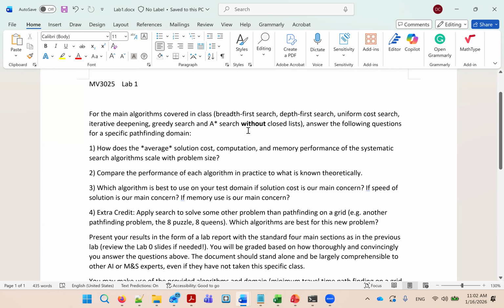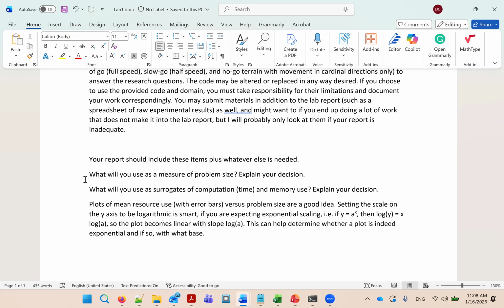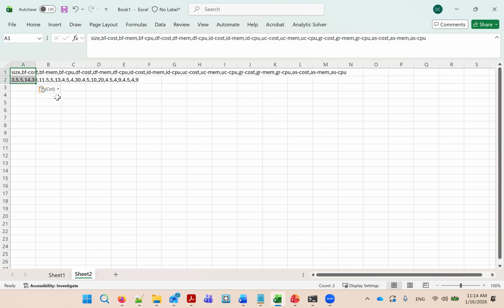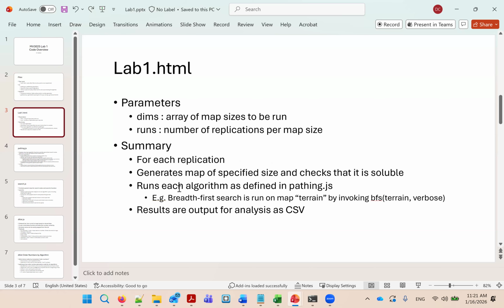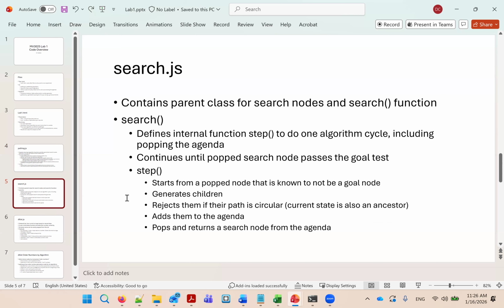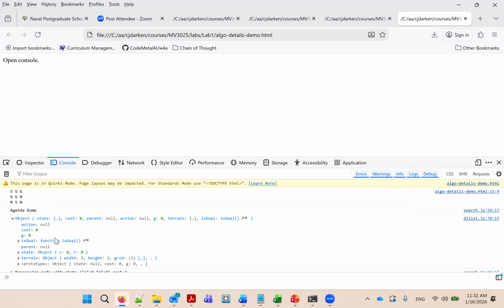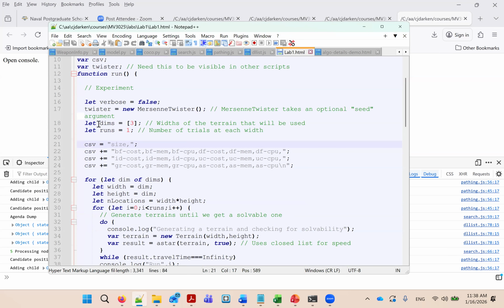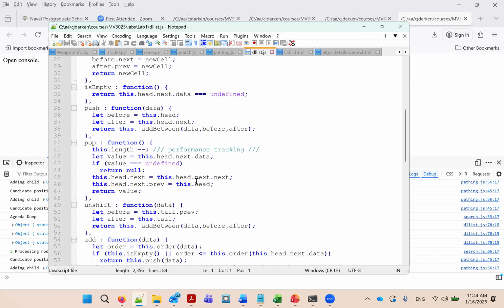MV3025 2026 01 16 Lab 1 instructions